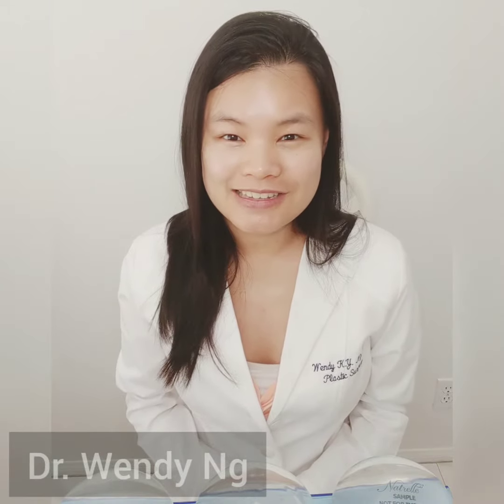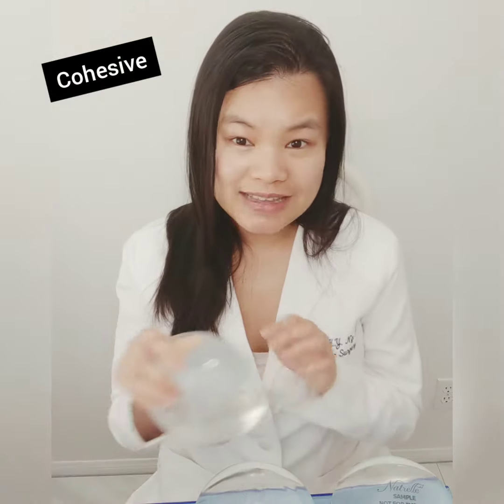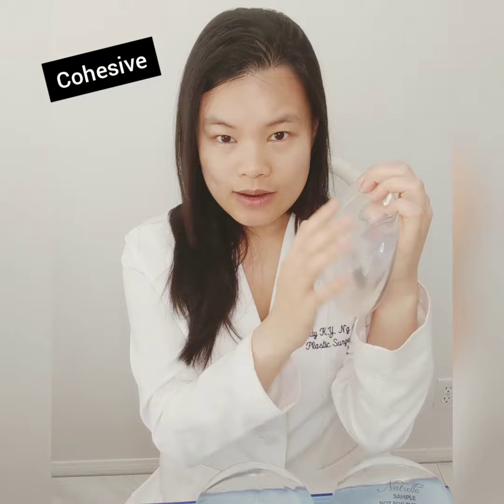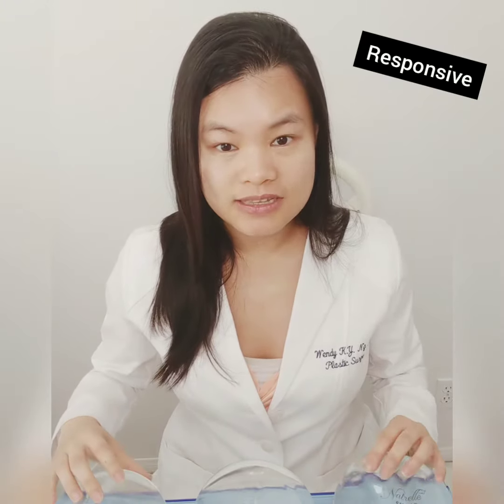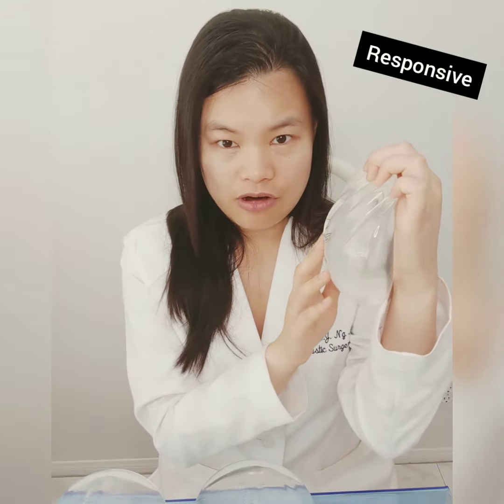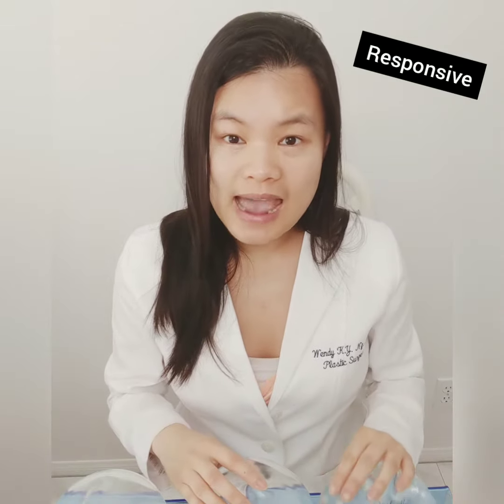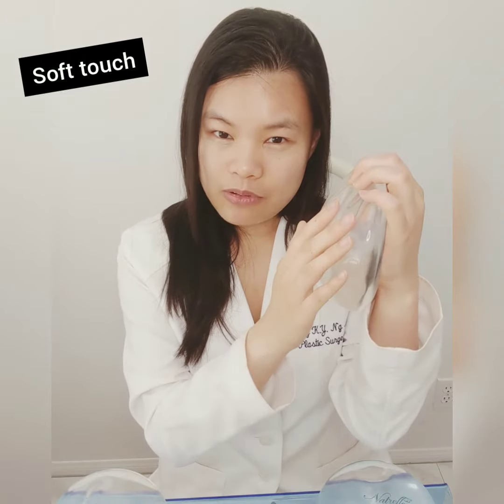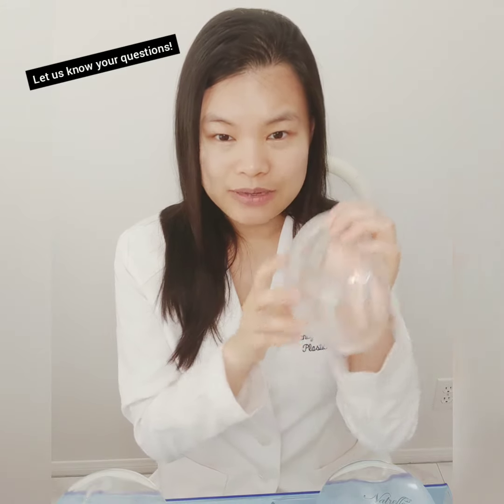Understanding Allergan breast implants and gel cohesiveness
Dr. Ng describes different types of Allergan breast implants, including cohesive, responsive and soft touch implants, which can be used in both breast reconstruction and cosmetic breast augmentation or breast lift surgery.